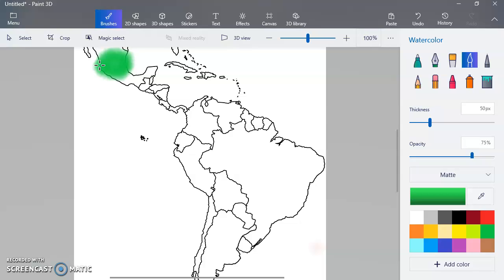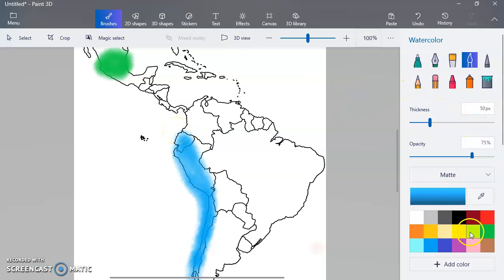Developments in the Americas Graphic Organizer Hints and Help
Just a short video to give you a little assistance with your assignment!